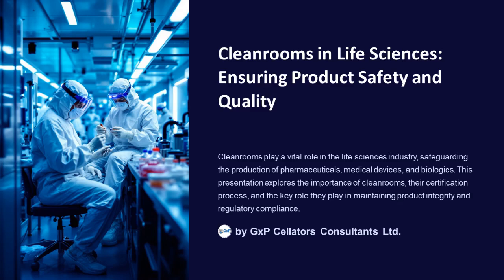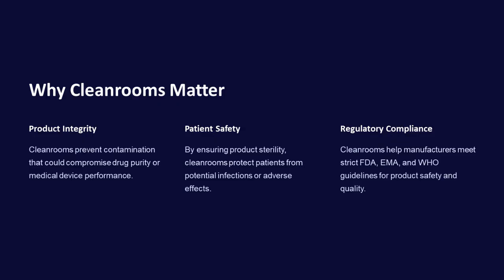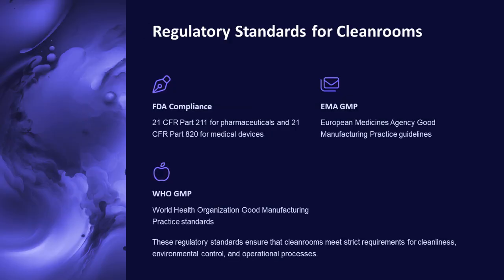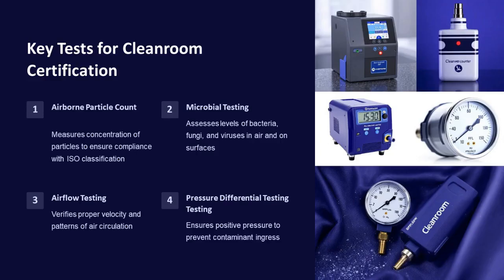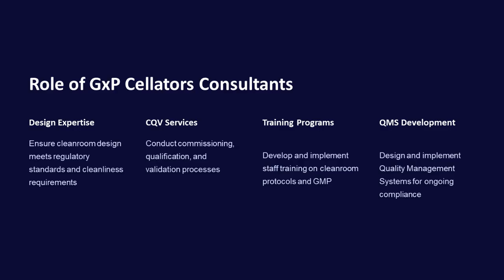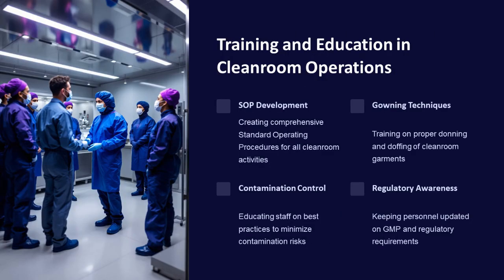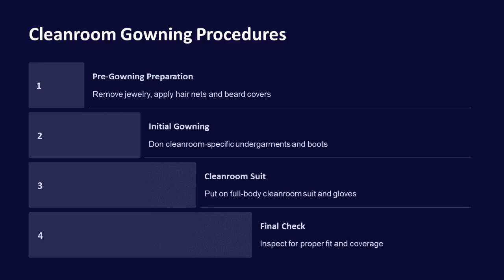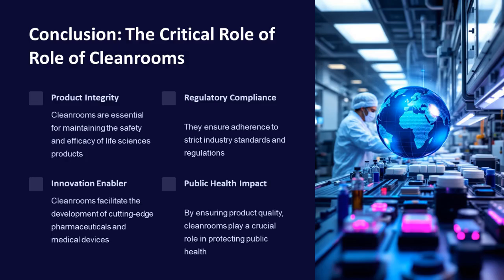Cleanroom certifications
Cleanroom certification is the formal process of validating a cleanroom to ensure it meets specific standards of cleanliness, environmental control, and operational processes necessary for producing products in regulated industries like pharmaceuticals, biotechnology, medical devices, and electronics. The certification process verifies that the cleanroom operates within the required limits for particulate contamination, microbial contamination, air quality, temperature, humidity, and airflow, as relevant standards and regulations dictate.
Why is Cleanroom Certification Important?
Certification provides formal validation that a cleanroom meets regulatory standards and operates at a level that ensures product safety, efficacy, and quality. In industries like life sciences, even microscopic contamination levels can affect the safety of medical products, pharmaceuticals, or other sensitive items, which is why certification is a crucial step in the manufacturing process.
The main reasons for cleanroom certifications include:
1. Product Quality & Safety: Certain products (e.g., pharmaceuticals, semiconductor devices) must be manufactured in environments free from contaminants to ensure their effectiveness and safety.
2. Regulatory Compliance: Industries such as pharmaceuticals and healthcare require clean rooms to meet strict regulations (e.g., GMP) to ensure that products are safe and effective for public use.
3. Contamination Control: Cleanroom certification ensures that particles, microbial contamination, and other pollutants are controlled to prevent damage to sensitive products.
4. Customer Assurance: Certification provides customers and stakeholders with assurance that the cleanroom meets industry standards, improving confidence in the product’s quality.